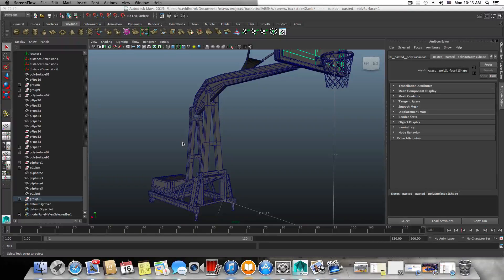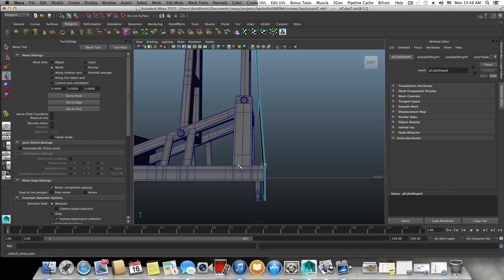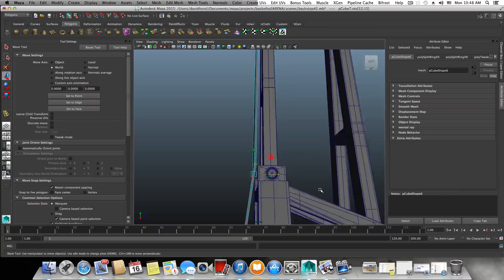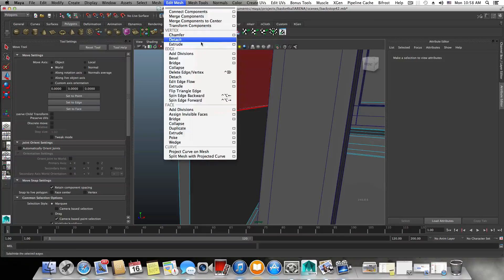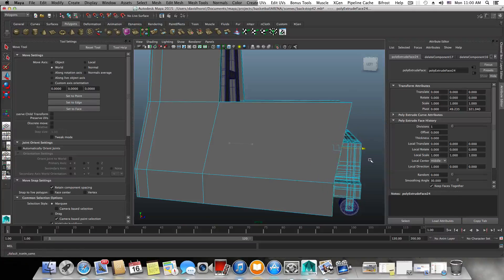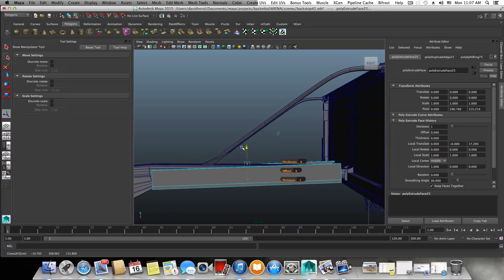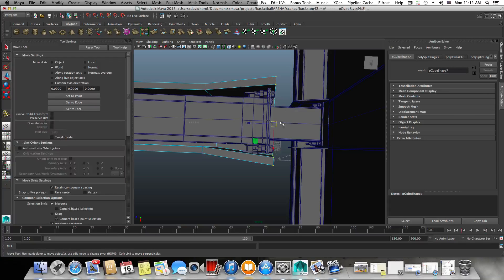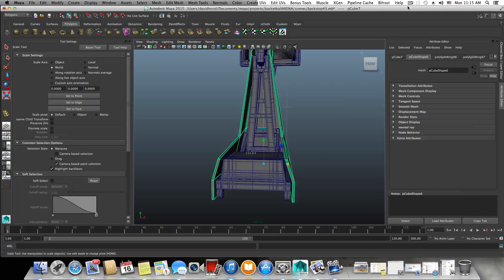Maya Modeling Tutorial-Modeling Basketball Arena Part 46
Covering With Pads.